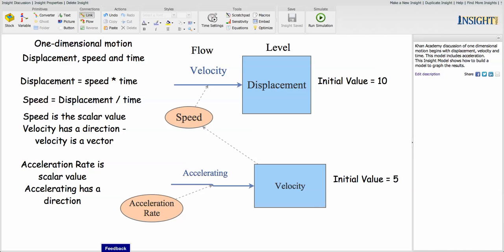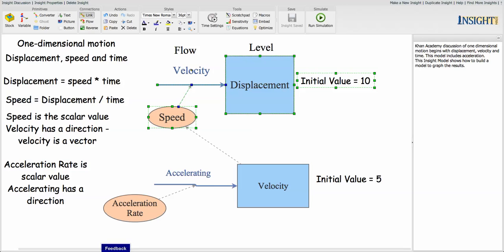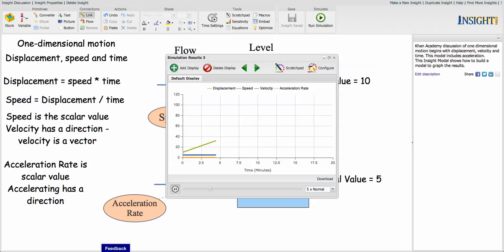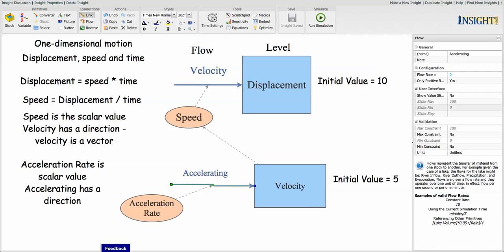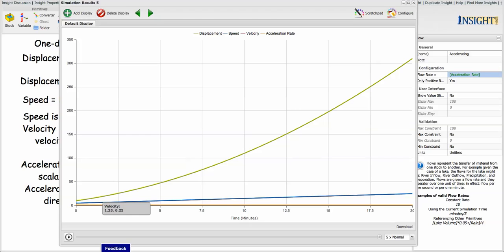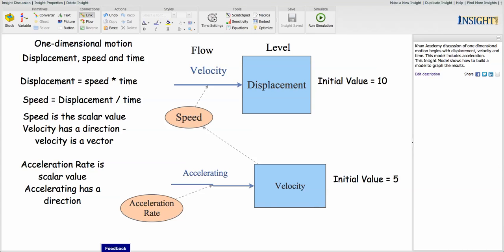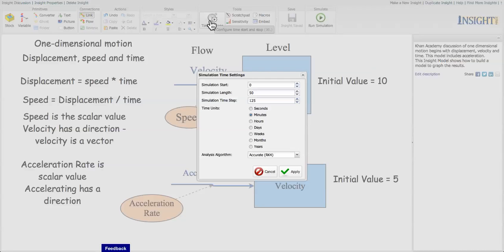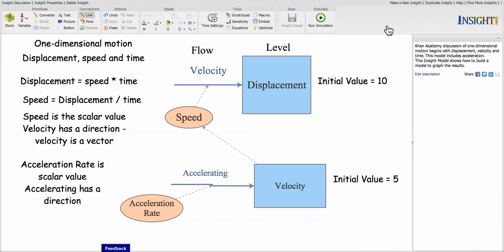Part One Acceleration with One Dimensional motion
Khan Academy discussion of acceleration and one dimensional motion with displacement, speed and time. Velocity has a direction and is a vector with speed as the scalar value. Accelerating has a direction and is a vector with the acceleration rate as the scalar value.